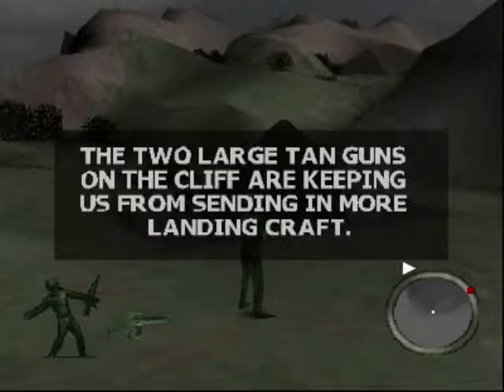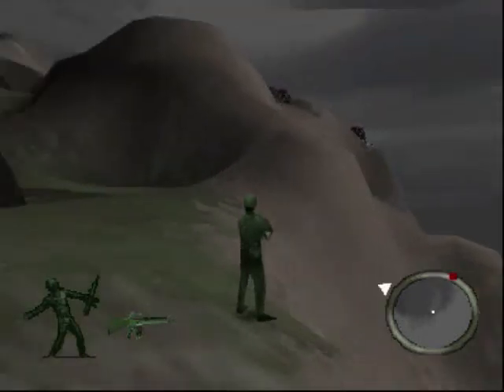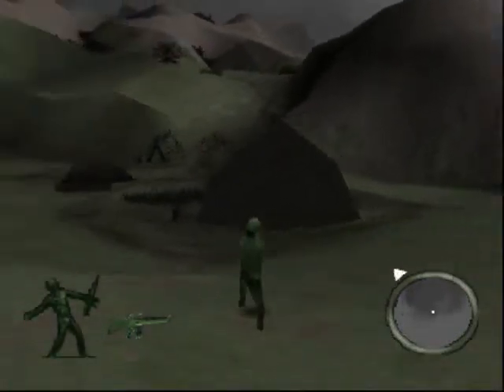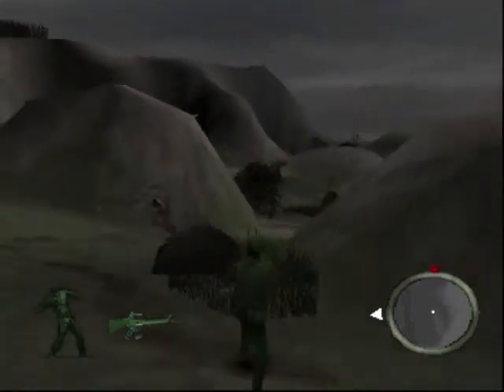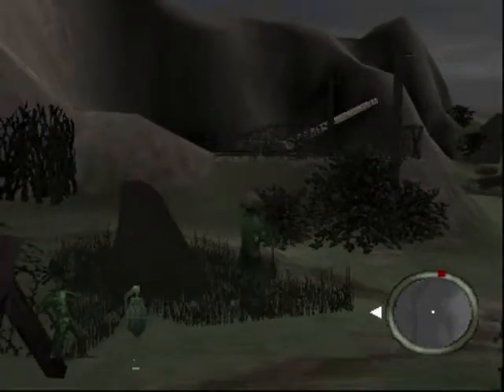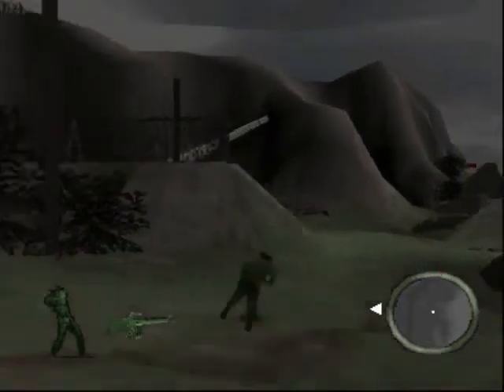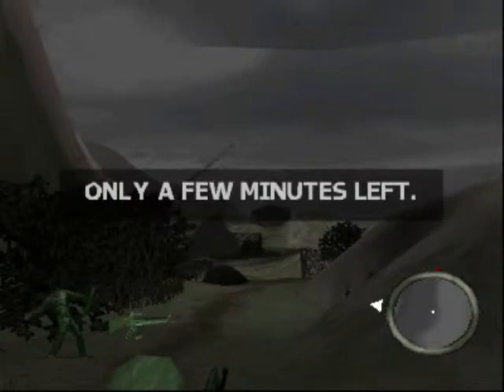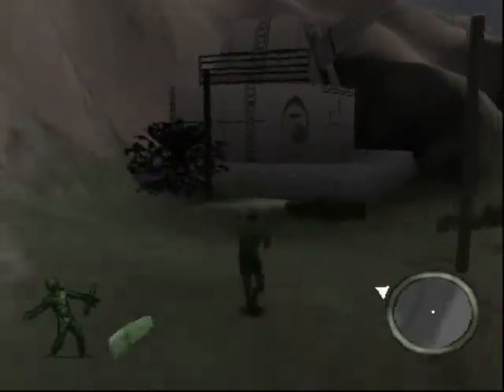Let's Play Army Men - World at War (Part 16)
We made our landing, were charging up the cliffs. However we have to take out a couple of naval artillery guns.

Also for those wanting to play the minigame: Rember post a comment on which "Normandy" LZ you think this stage and the previous stage was trying to emulate.